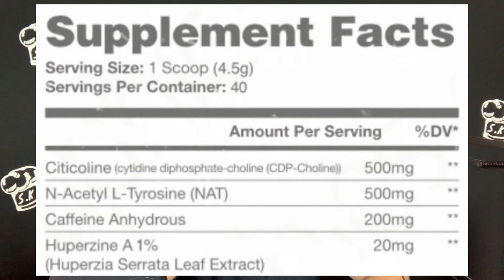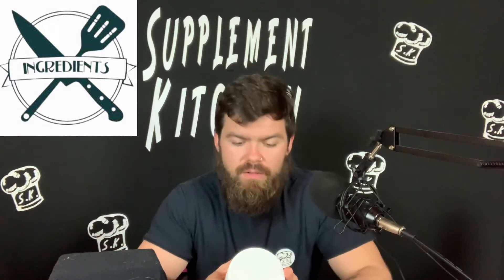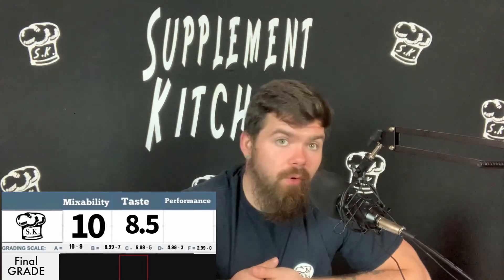Reforge Performance IMPULSE NOOTROPIC HONEST REVIEW!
Today we have Reforge Performance IMPULSE NOOTROPIC in for honest review!

Keep yourself informed about your supplements FIND THE SUPPLEMENT SNOOP APP IN YOUR APP STORE!